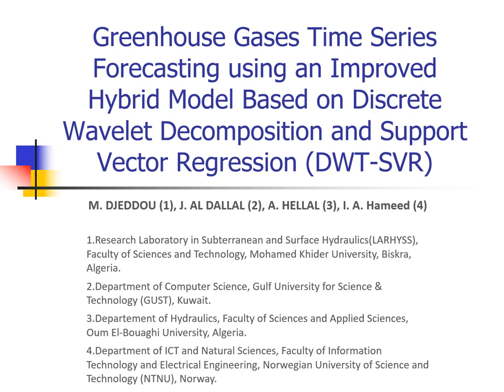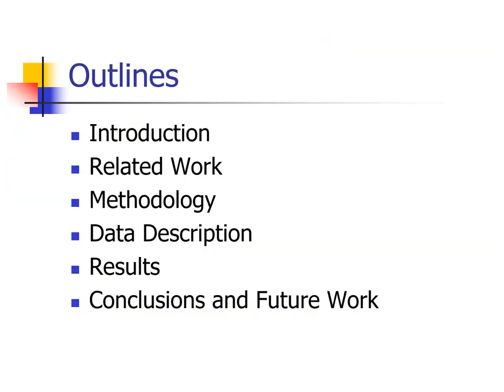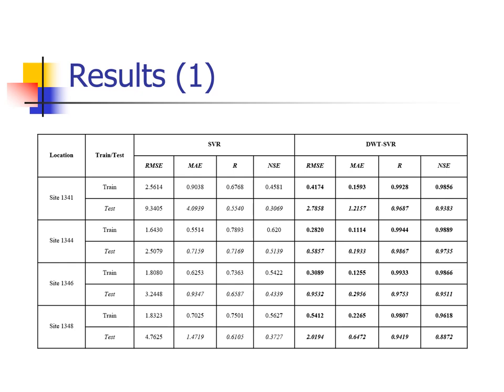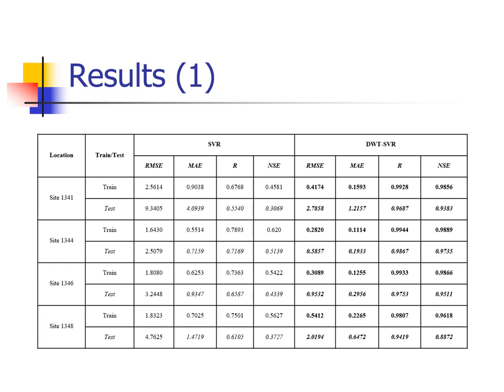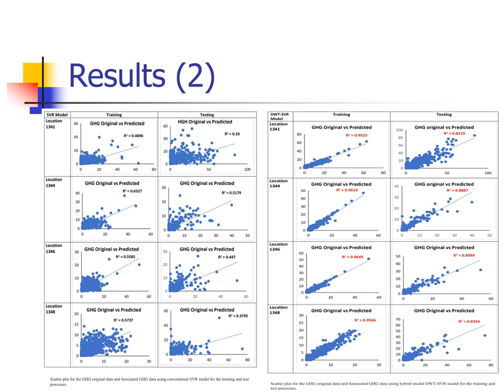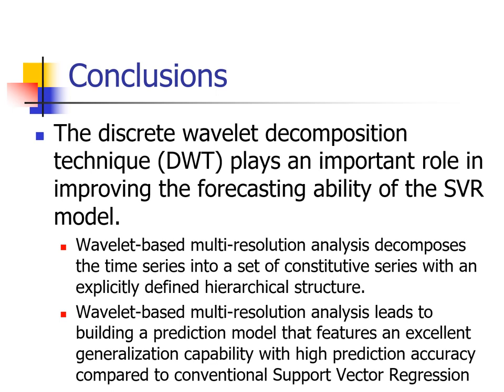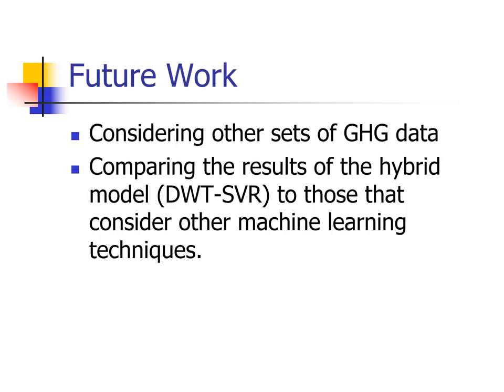Greenhouse Gases Time Series Forecasting using an Improved Hybrid Model Based ...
Greenhouse Gases Time Series Forecasting using an Improved Hybrid Model Based on Discrete Wavelet Decomposition and Support Vector Regression (DWT-SVR)
by Messaoud Djeddou, Jehad Al Dallal  Aouatef Hellal, Ibrahim A. Hameed4